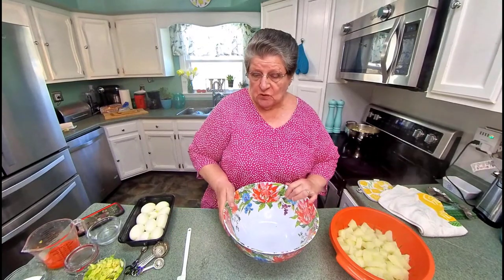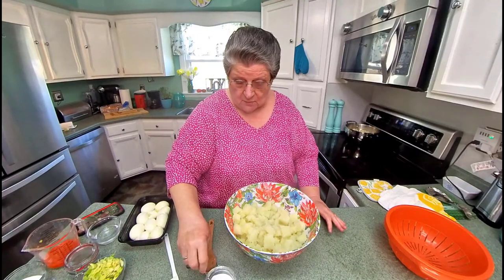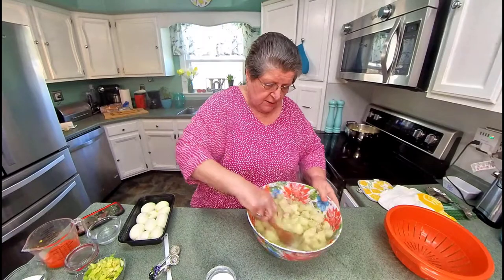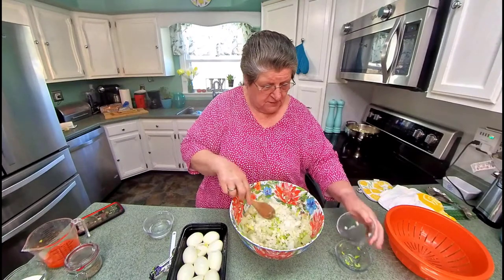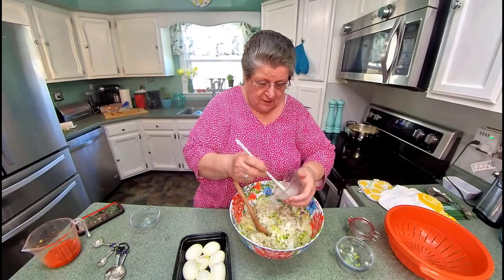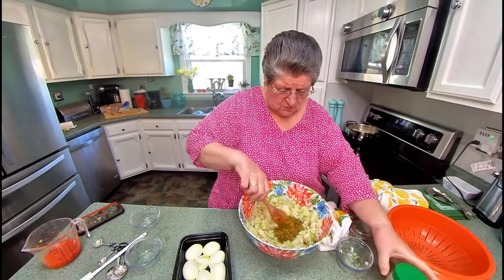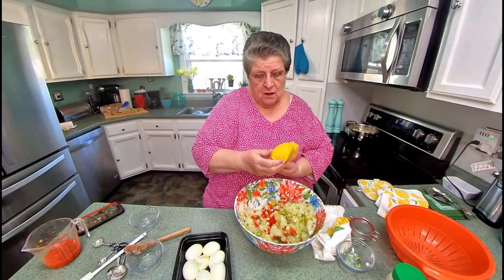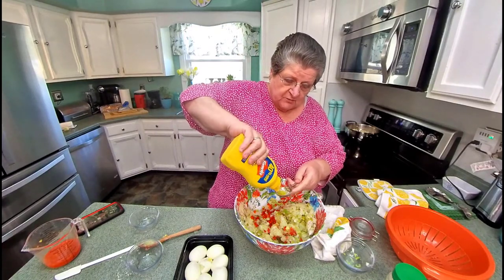Potato Salad -The best recipe on YouTube